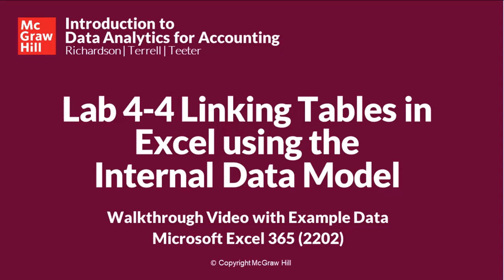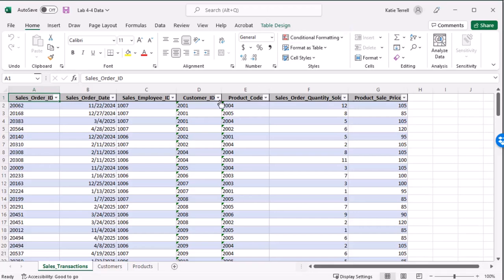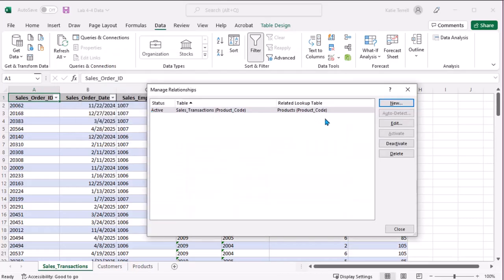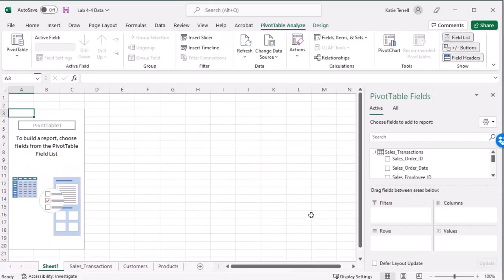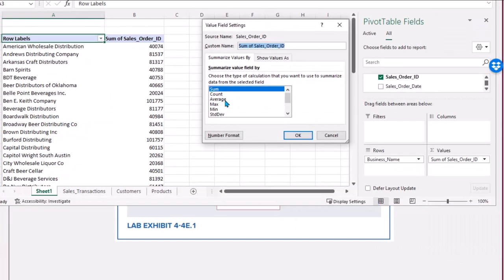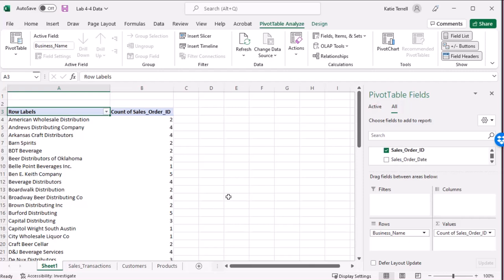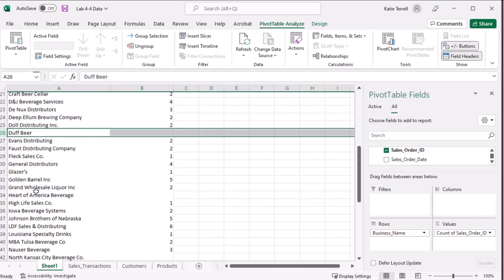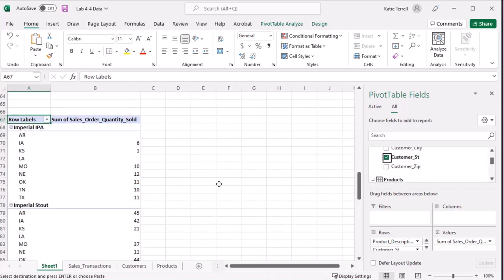Lab 4-4: Linking Tables in Excel using the Internal Data Model